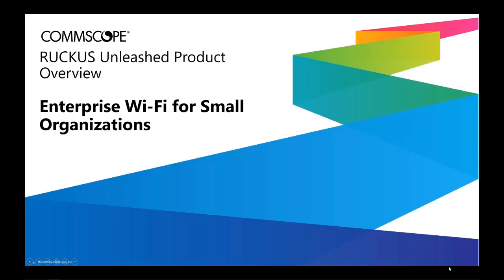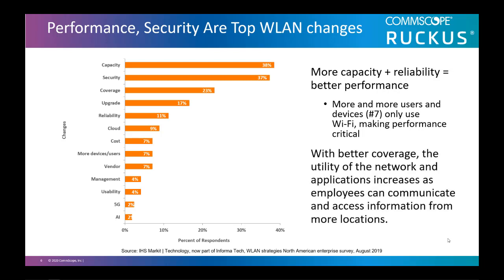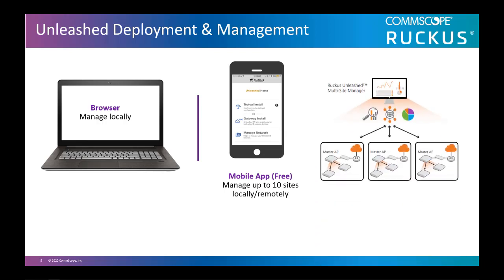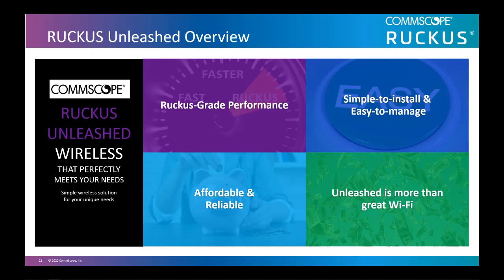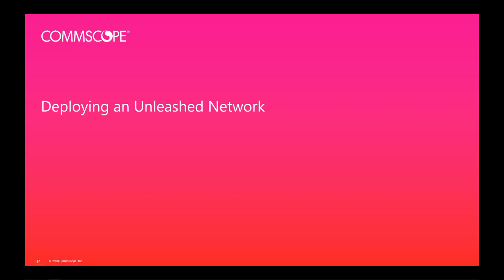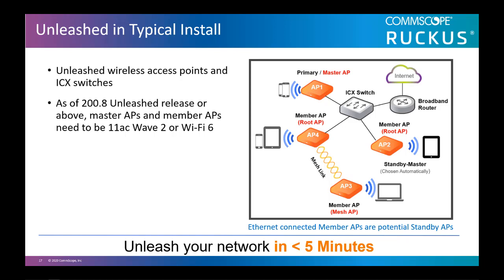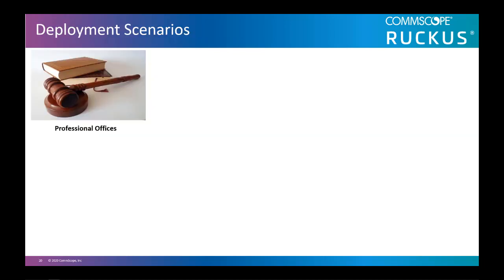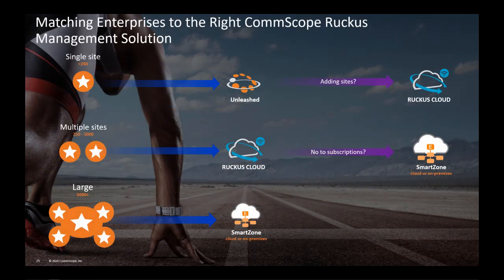RUCKUS Unleashed Product Overview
This video describes the Ruckus Unleashed Controllerless network solution covering its functions and features.

Ruckus Unleashed is a high-performance, simple-to-setup, easy-to-manage and affordable portfolio of access points. With built-in controller functionality, there’s no need to invest in a separate appliance. You can manage your entire network (APs and switches) from your phone or web browser.
You can get your network up and running in under 5 minutes—no complex configurations, and no expert installers required.